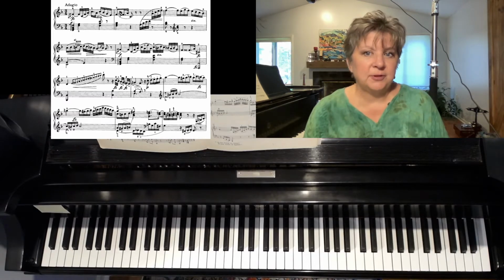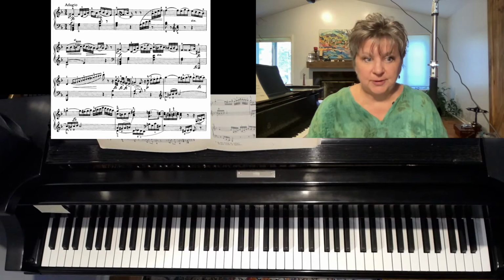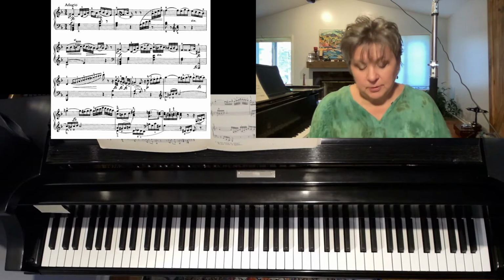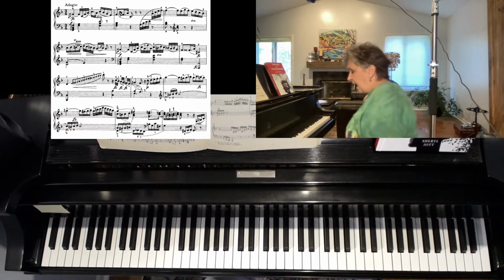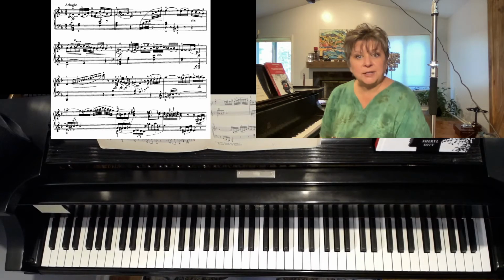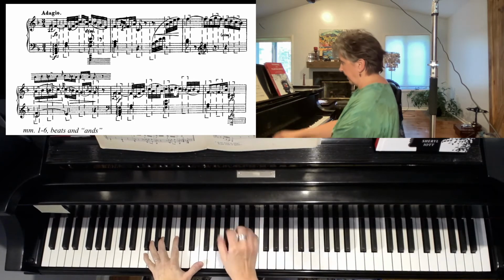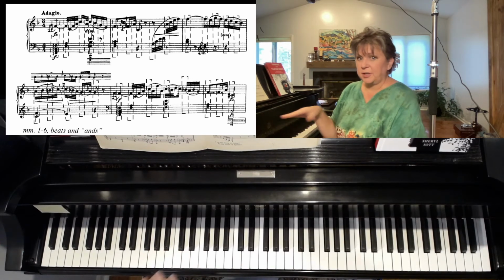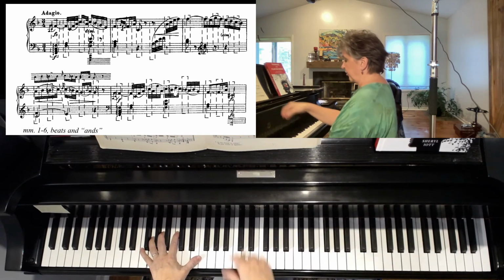3. Scaffolding Practice, Haydn Piano Sonata, Hob.XVI/50, 2nd movement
This demonstration is how to use scaffolding to establish a strong sense of pulse for passages with complex rhythmic relationships. This is from my book "Thinking and Playing Music: Intentional Strategies for Optimal Practice and Performance," Figure 6.22